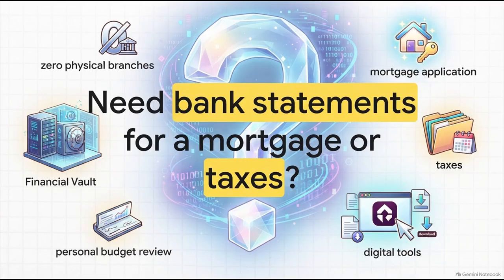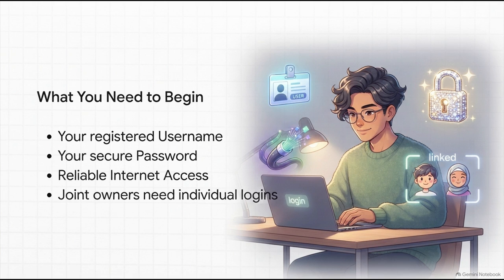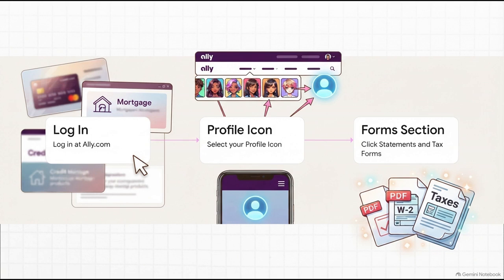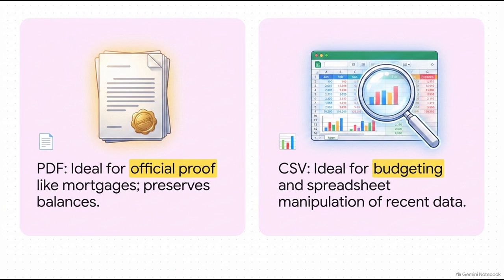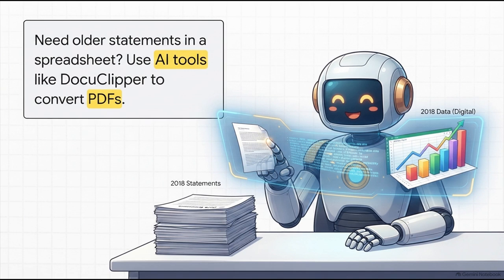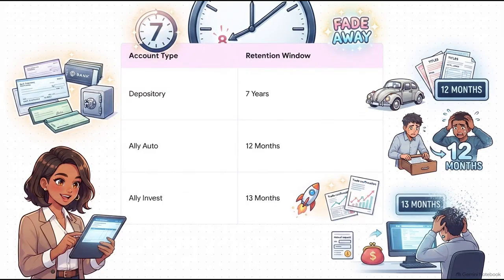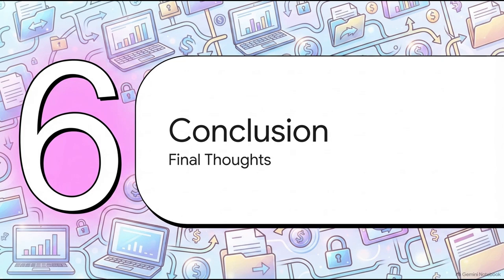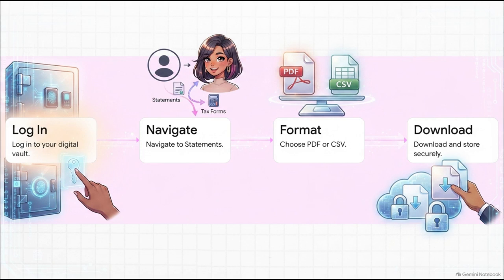How to download bank statements from Ally Bank online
In today's digital age, having quick and easy access to your financial information is more important than ever. Ally Bank is known for its intuitive online platform that allows customers to efficiently manage their accounts, including viewing and downloading bank statements. Whether you're organizing your finances, preparing for tax season, or simply keeping track of your spending, being able to download your bank statements online is a necessary skill. In this comprehensive guide, we'll walk you through the steps of accessing and downloading your bank statements on Ally Bank's online platform, ensuring you can find the information you need whenever you need it.

Navigating the online banking platform may seem daunting at first, but with the right guidance, you'll find it straightforward. We will take you through each step, from logging in to your Ally Bank account to saving your bank statements securely on your device. With easy access to your financial records, you'll be able to stay on top of your financial game. This step-by-step tutorial aims to equip you with all the necessary tools and tips, ensuring you're confident in managing your bank statements online.

While we endeavor to provide accurate and up-to-date information, please note that bank websites and interfaces may change. Always ensure that you are on the official website of your bank before entering any sensitive information.

Най-качествените тревни смески на пазара — Хеса Hesa Австрия. По темата: "How to download bank statements from Ally Bank online"